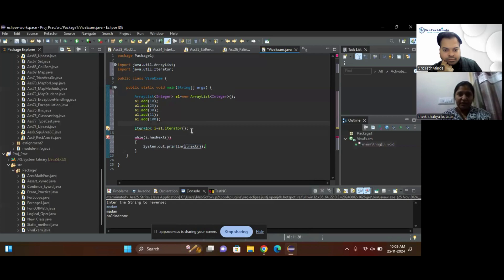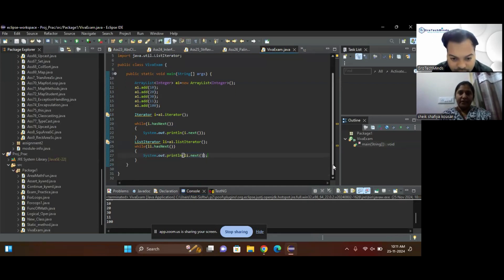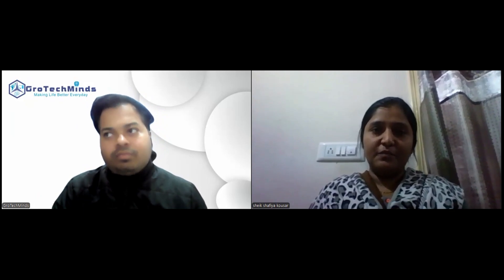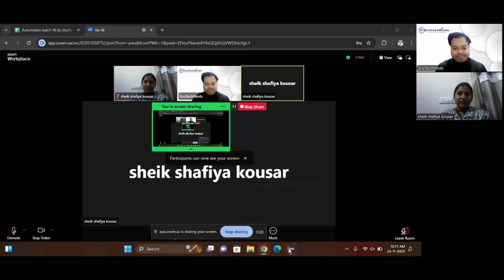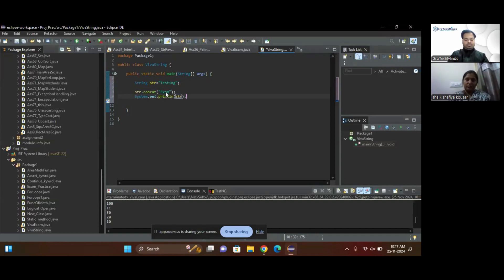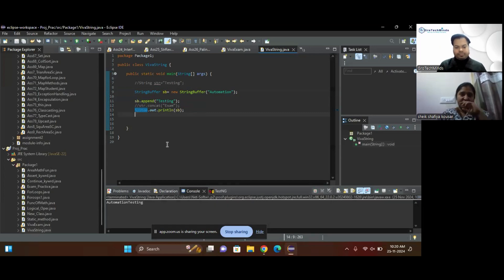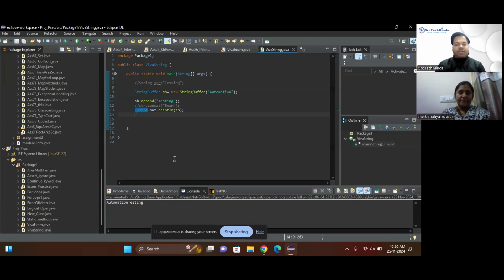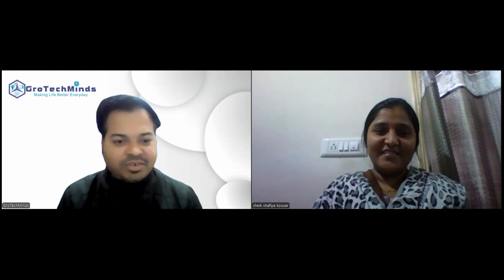Java Interview Made Easy for Automation Testers – Mock Session Inside | SoftwareTestingbyMKT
Get ready to ace your next Core Java interview for Automation Testing roles with this comprehensive mock interview session! 🚀

In this video, we dive deep into:
✅ Real Java interview questions commonly asked in automation testing roles
✅ Key concepts like OOP, collections, exception handling, and multithreading
✅ Practical tips to structure your answers and impress interviewers

Whether you’re a beginner preparing for your first job or an experienced tester brushing up your skills, this session is packed with valuable insights to boost your confidence and land your dream job.

I am the Founder of GroTechMinds & Corporate Trainer.

SoftwaretestingbyMKT

I make videos on daily basics and also help student all over the world for FREE. If my videos are helpful in anyway help "SoftwaretestingbyMKT" reach billions by supporting and sharing it with needly people.

Interview Questions and Answers for Manual Testing for Freshers and Experienced